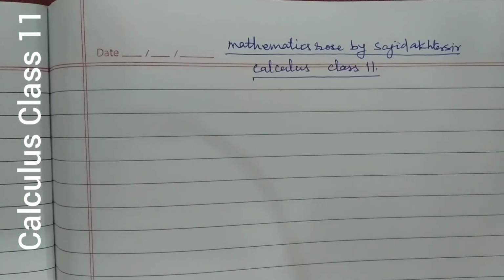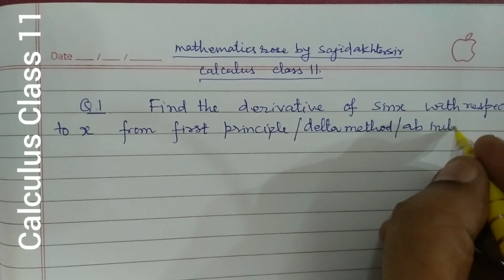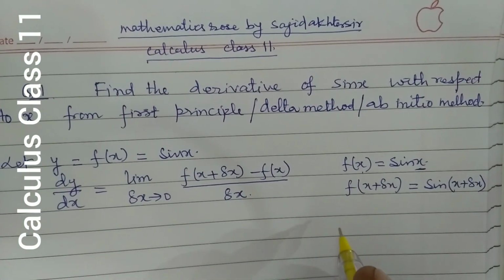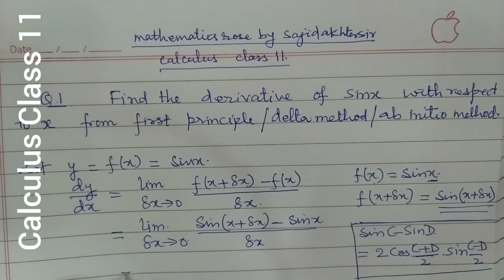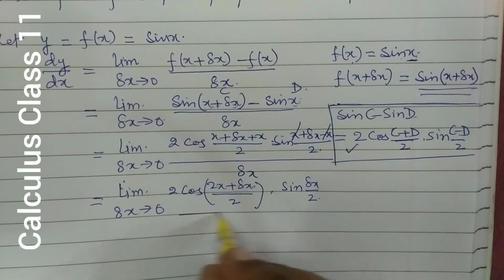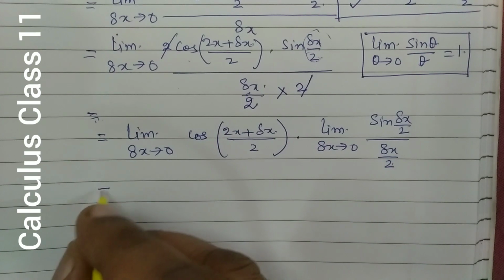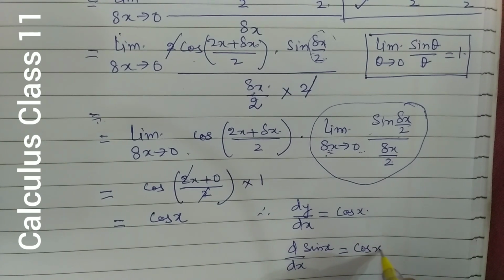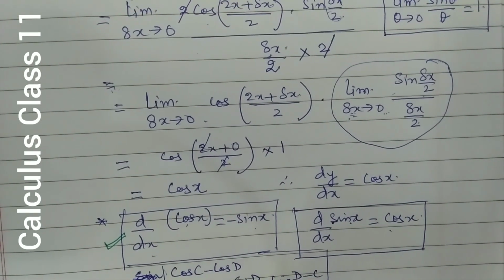calculus class 11/derivative of Functions/sajidakhtersir/mathematicsrose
calculus class 11/how to derivative of function/sajidakhtersir/mathematicsrose